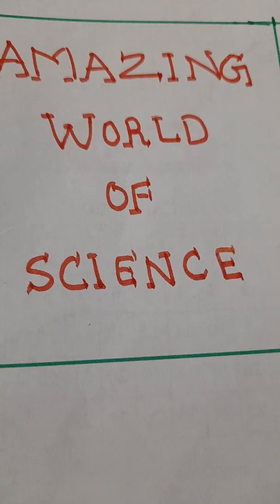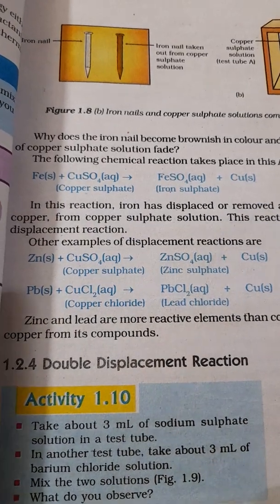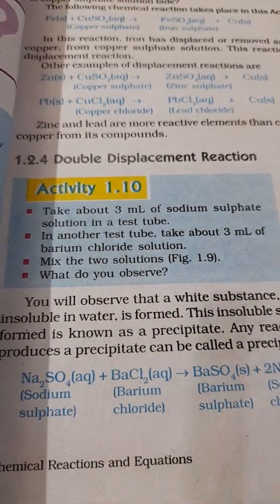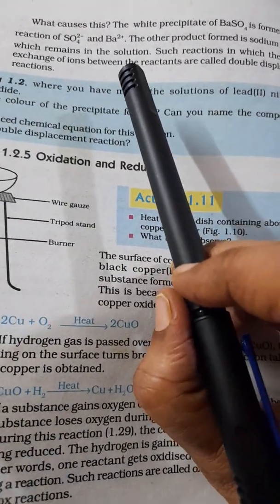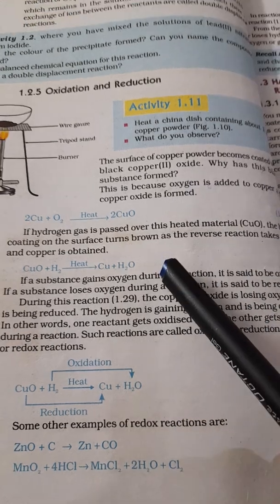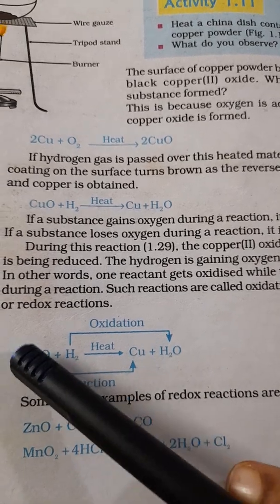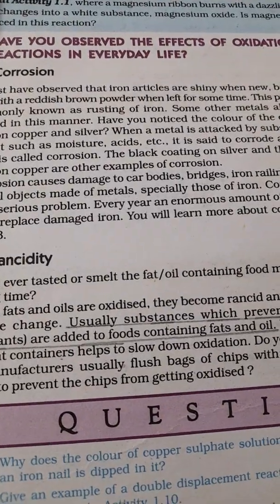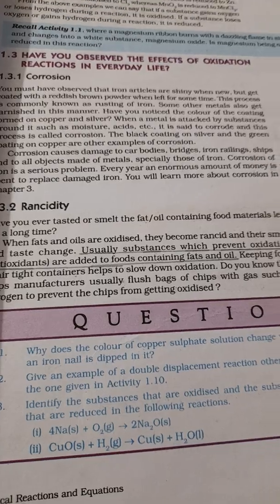NCERT CLASS X || CHEMICAL REACTIONS AND EQUATIONS || TYPES OF CHEMICAL REACTIONS||Part 4